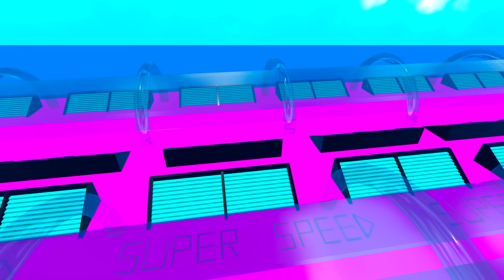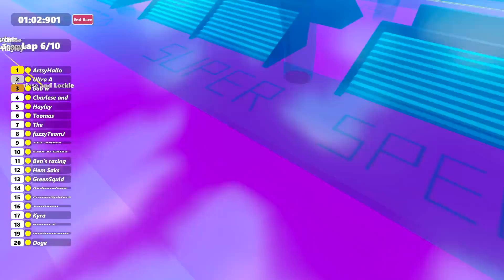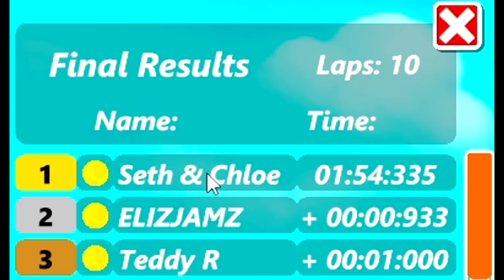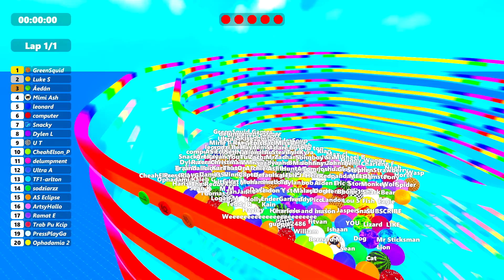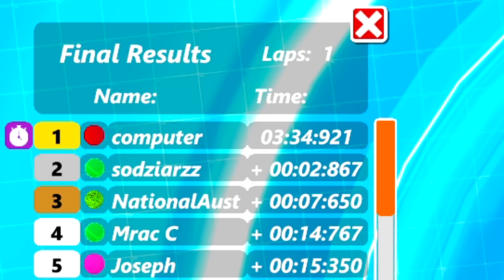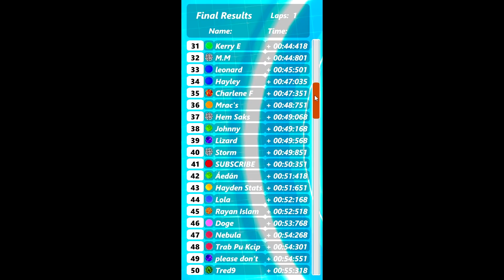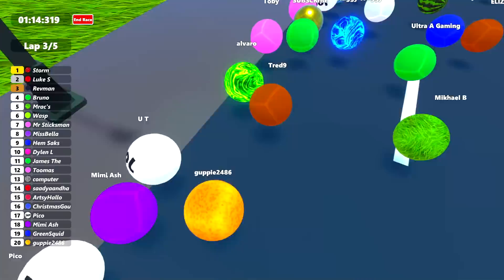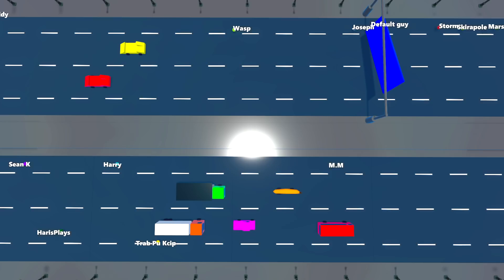I NEVER Did This Before!!! - Marble World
Three RACES on Three MARBLE RUNS!!!

The SUPER Speedway
The Drop TOWER
The Motorway

For the FIRST time ever, we race around 3 tracks in one video.

All marble runs featured in this video are created by myself. Each one has it's own dedicated video on my channel. PLEASE Check them out!